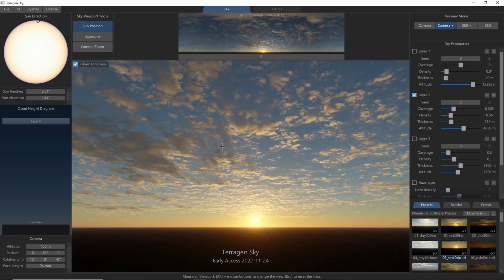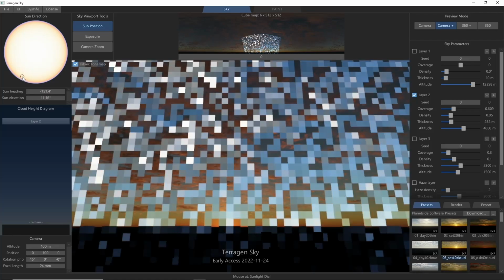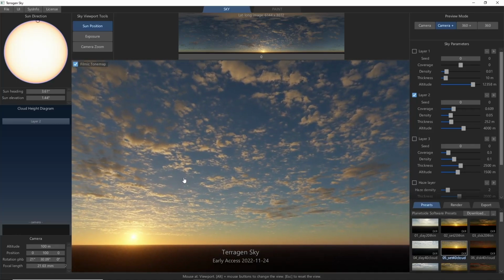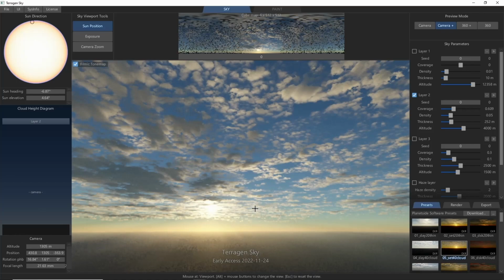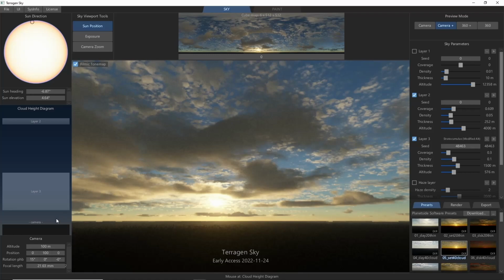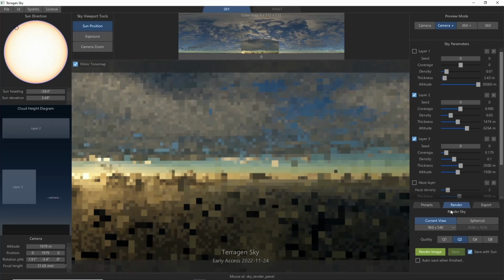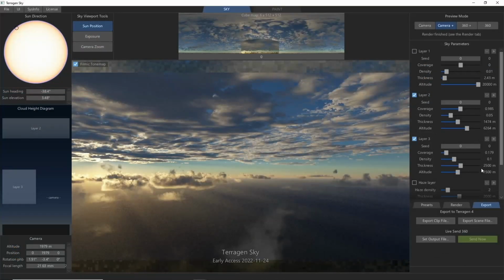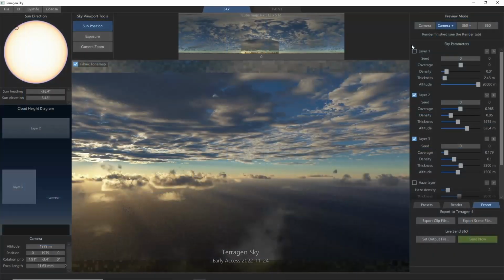Terragen Sky: User Interface Tour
A quick introduction to the user interface in the Early Access version of Terragen Sky.  Learn what all these panels and buttons are for!